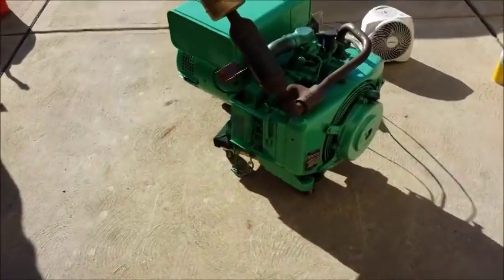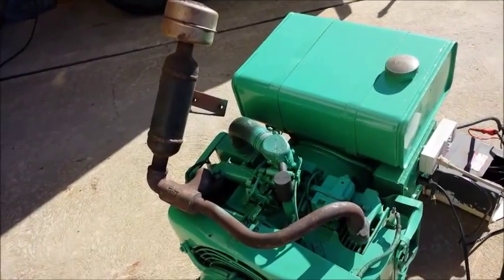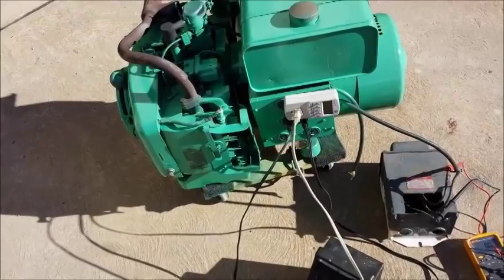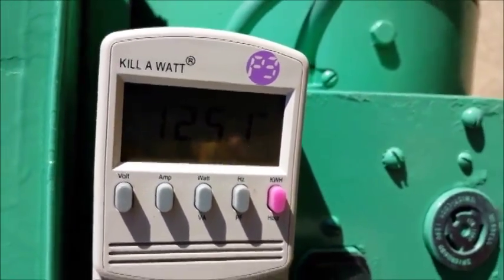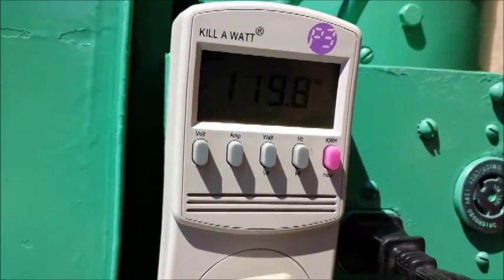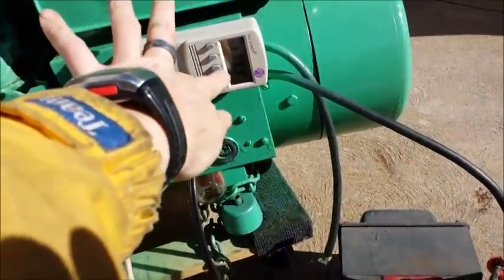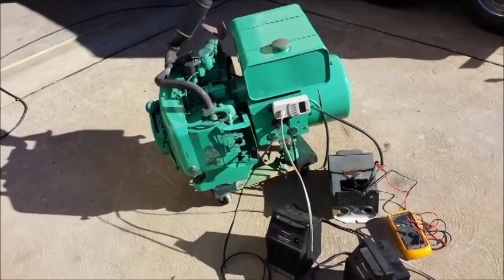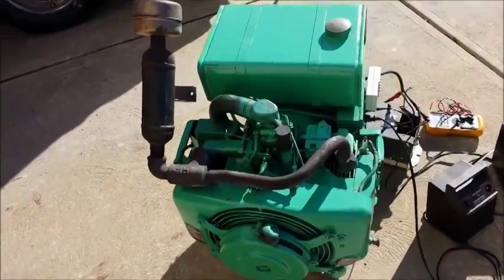onan 5cck generator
5cck 120v gasoline generator made by onan. Performed a 4500 watt load test.
This is a pull start only generator. Also tested a 5kva 240 transformer